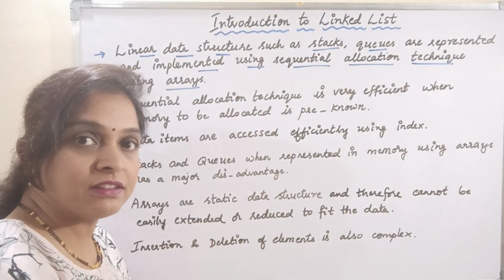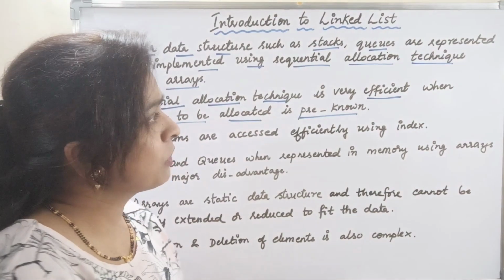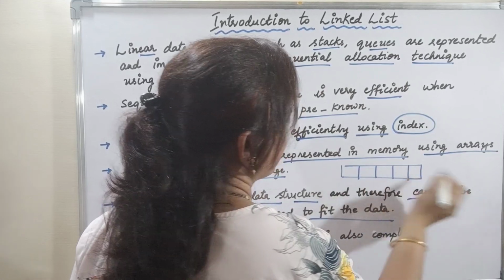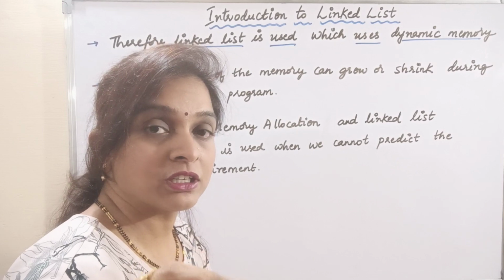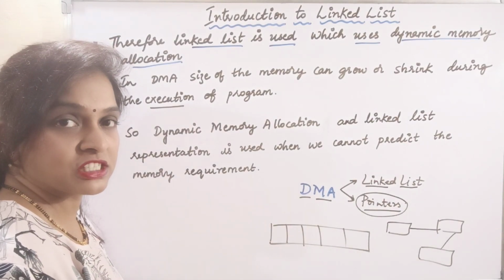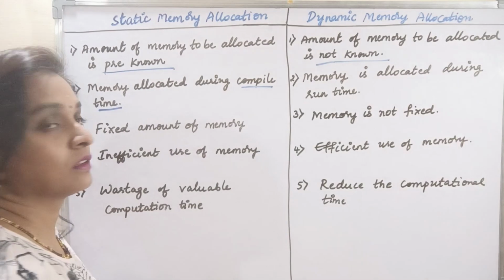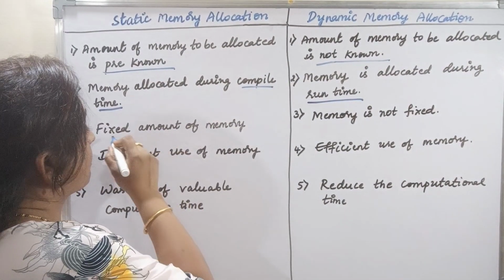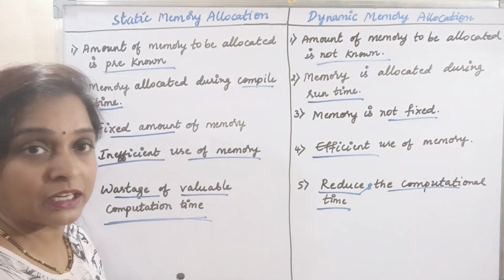DSC-39 - Linked List| Introduction to linked list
In this video i have discussed about linked list.Introduction to linked list,static memory allocation and dynamic memory allocation.